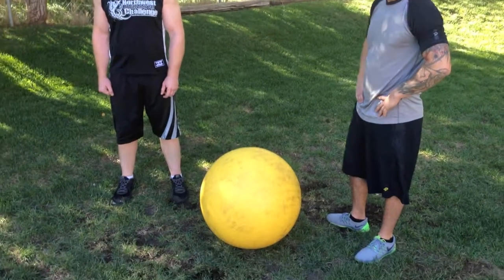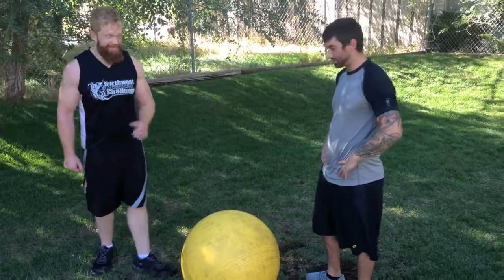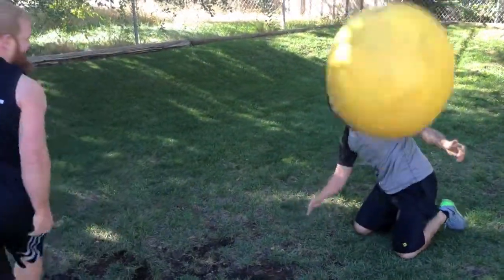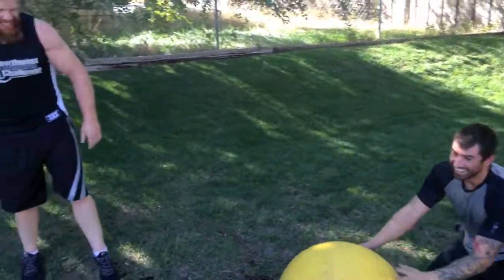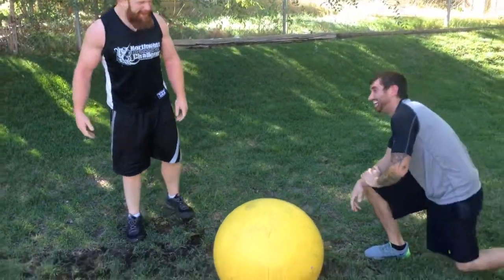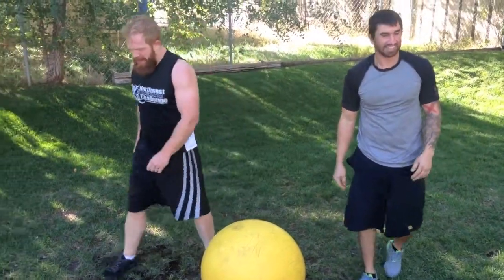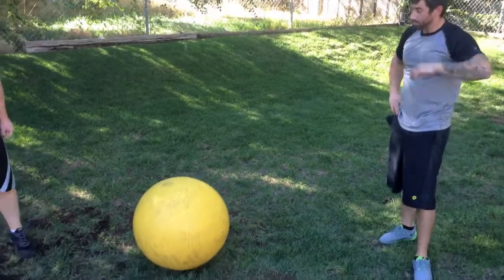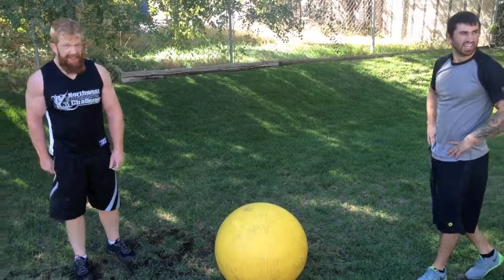BT Task Specific: Stability Ball Wrestle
This is a fun and exhausting full body partner exercise that is great for grapplers. Each partner gets a good hold on the ball, then tries to rip it away from the other. Make sure you have plenty of room. No biting, head butts, or shin kicks.